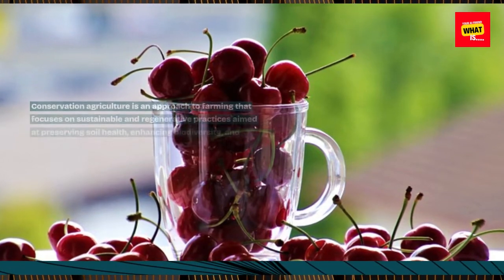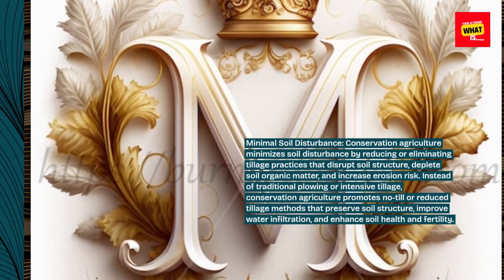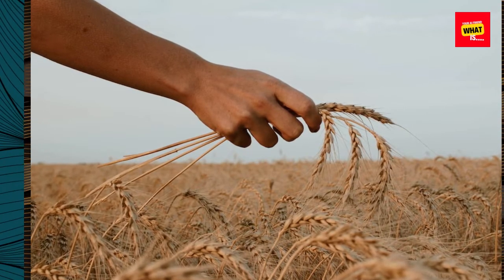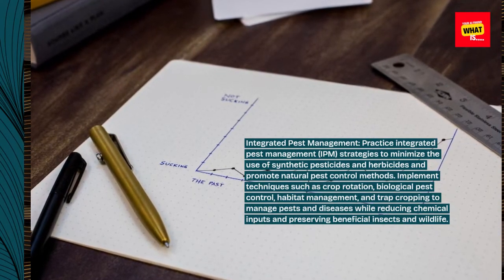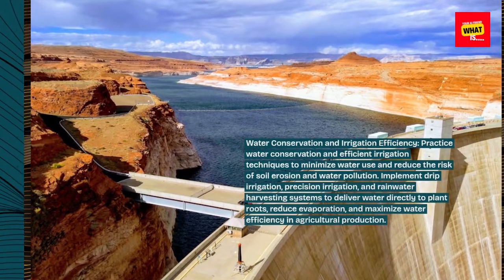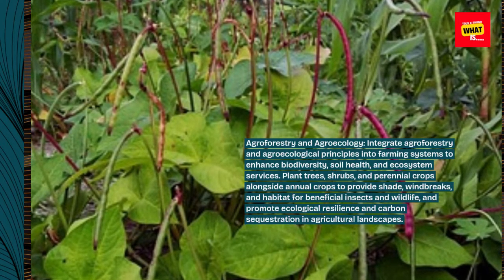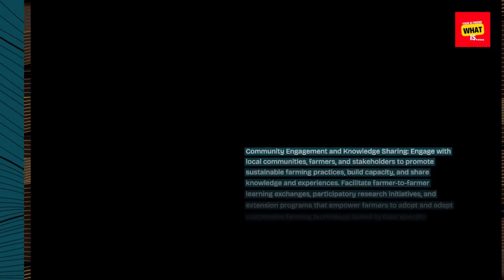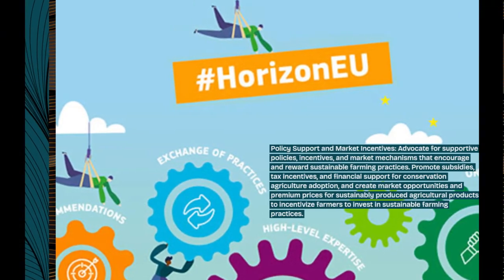What is Conservation Agriculture and How to Practice Sustainable Farming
Explore the principles of conservation agriculture and discover sustainable farming techniques to promote environmental stewardship.